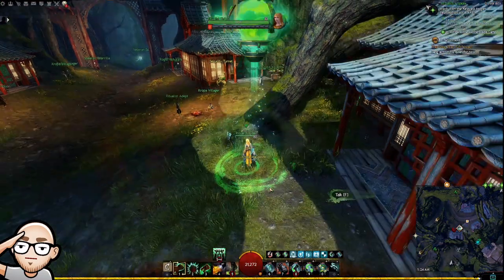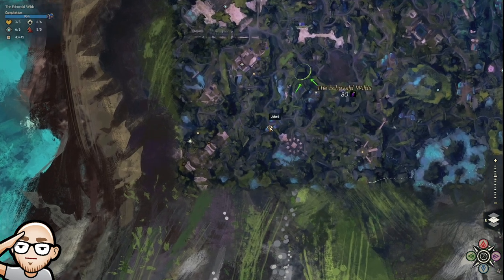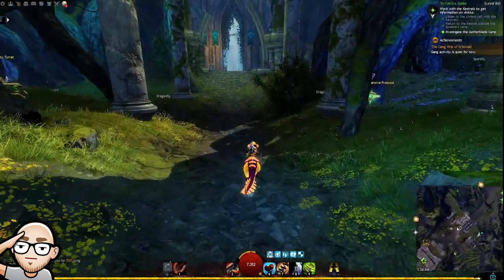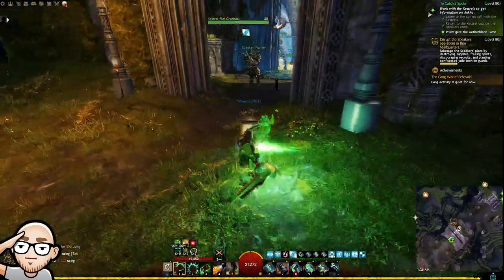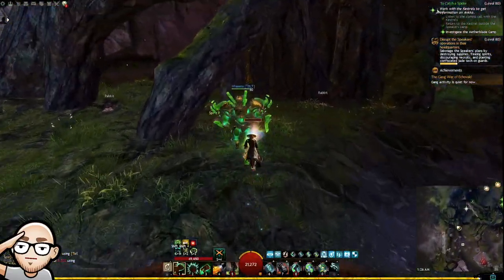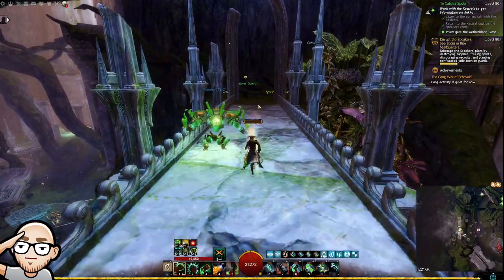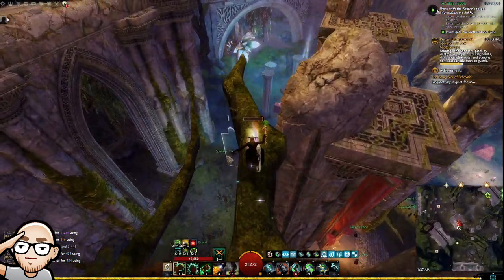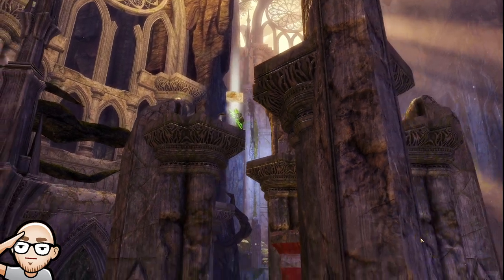GW2 Echovald Wilds Vista - Speaker Camp/Wardens Folly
NEW content! Hard map completion aspects in GW2 EoD!